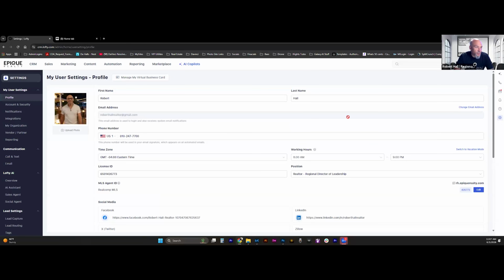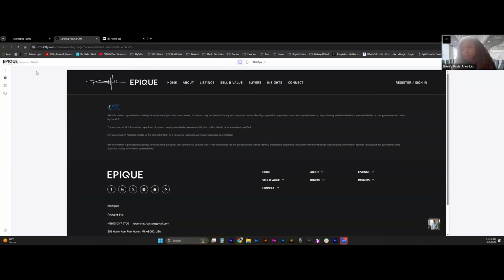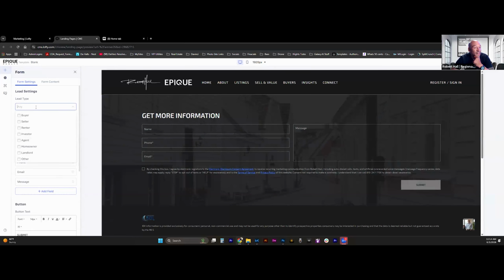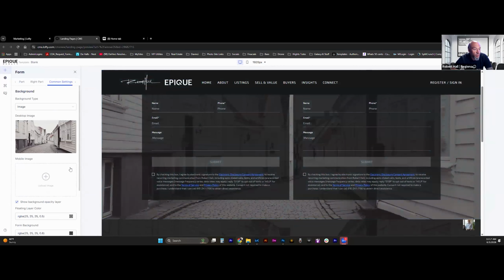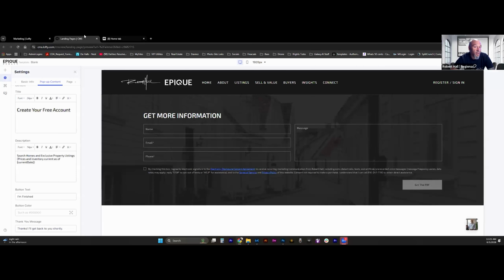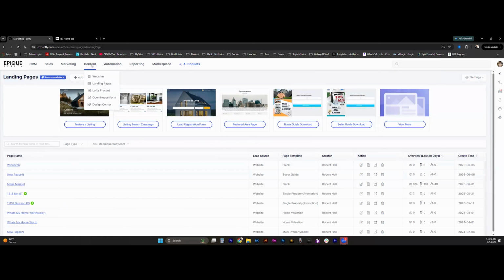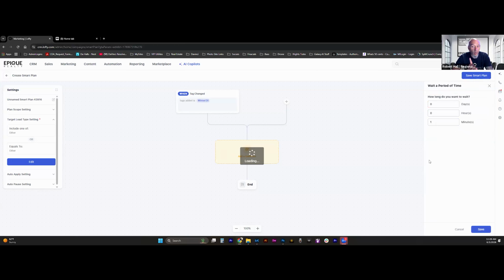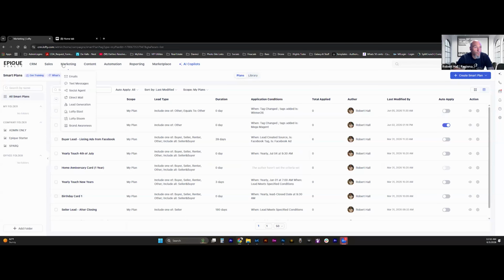Mega Magnet Section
Want more leads without spending money on ads?

In this training, I break down the Mega Magnet strategy and show you exactly how to build a lead-generation system using Lofty. You'll learn how to create valuable content that attracts buyers, sellers, agents, and referrals, then turn that attention into conversations and opportunities through automation.

In this video you'll learn:
✅ What a Mega Magnet is
✅ Why most lead magnets fail
✅ How to create one in under an hour
✅ How to build the funnel inside Lofty
✅ Lead capture and automation strategies
✅ The exact process to attract, capture, and convert more leads

Whether you're a real estate agent looking for more clients or a leader looking to grow your influence, this training will give you a practical system you can implement immediately.